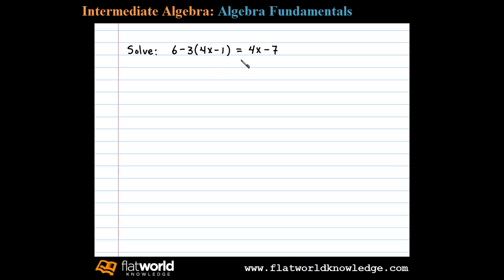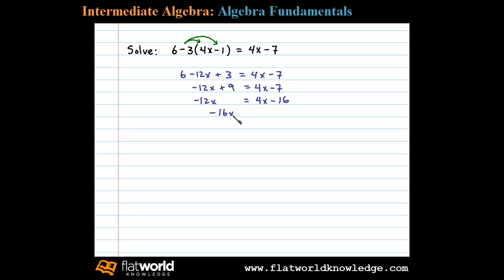Solving Linear Equations - Algebra fwk - IA 01-0702